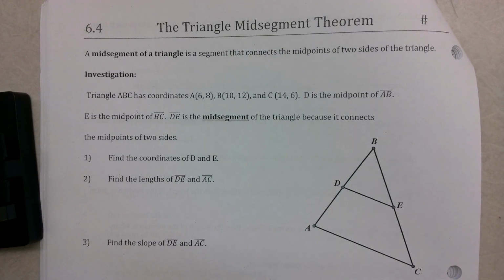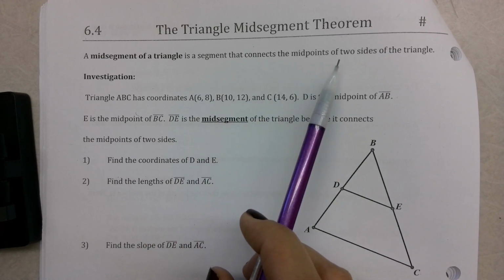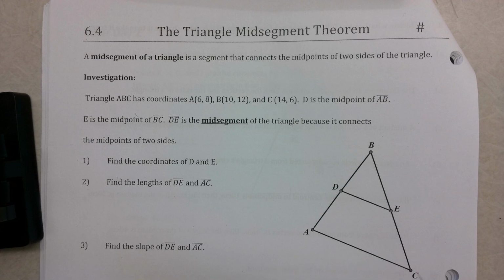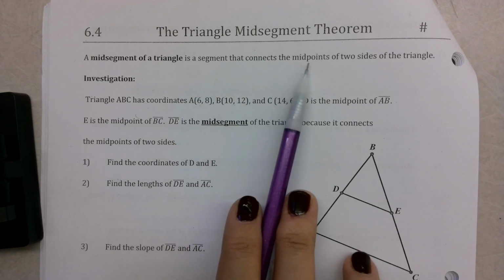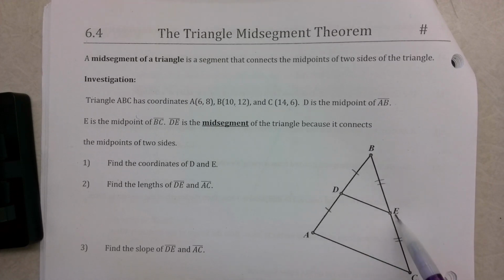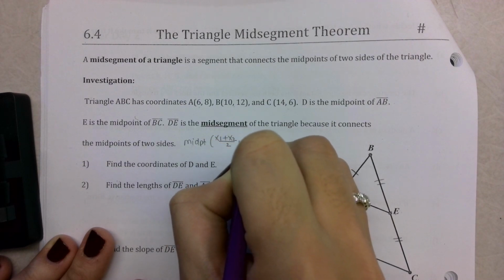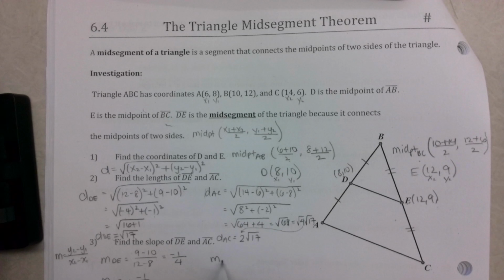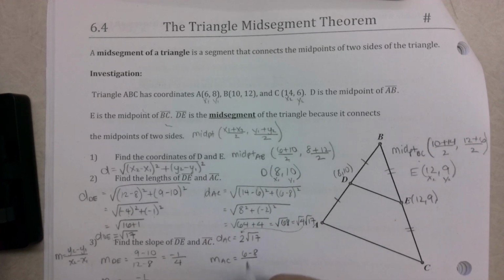The Triangle Midsegment Theorem